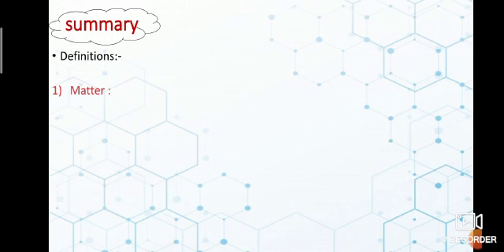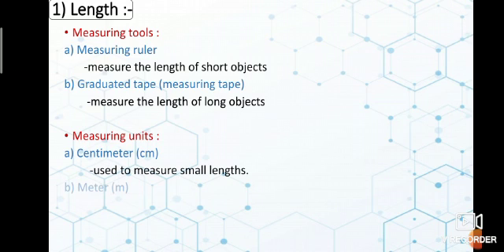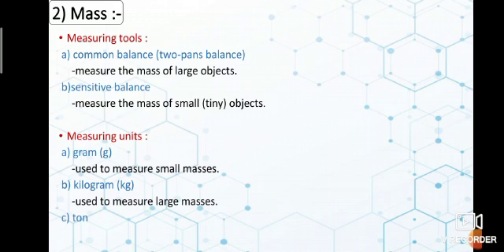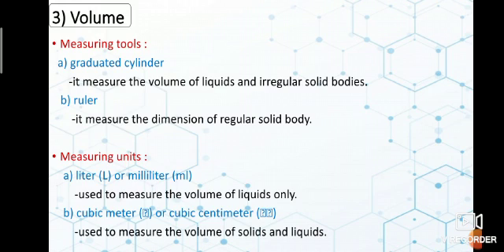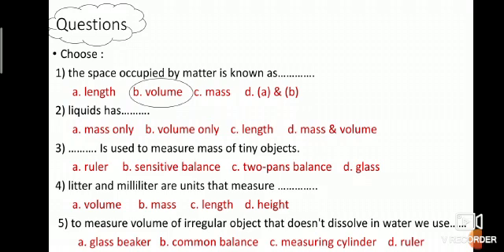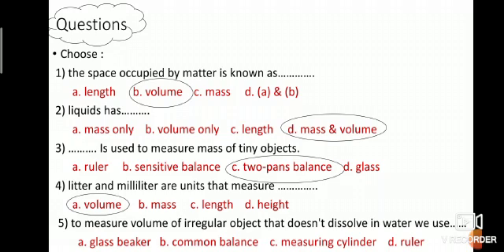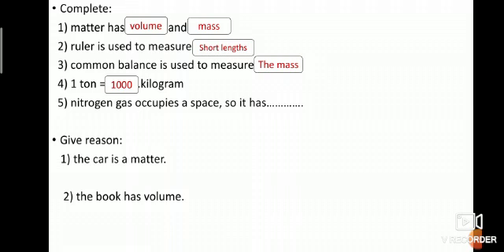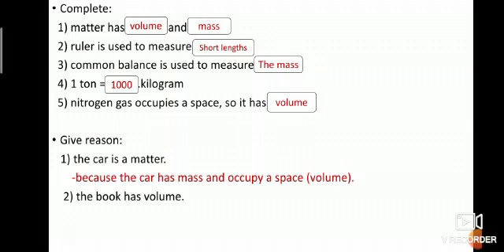science prim4 lesson1 part1